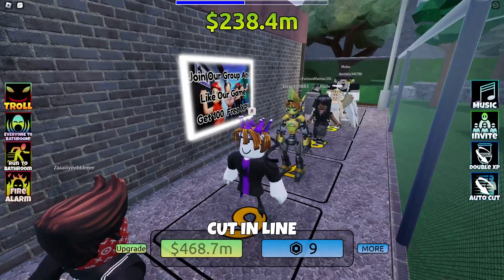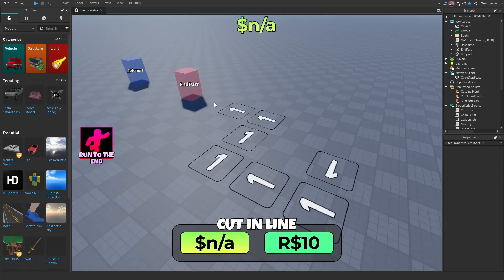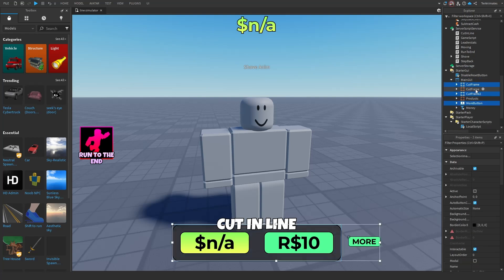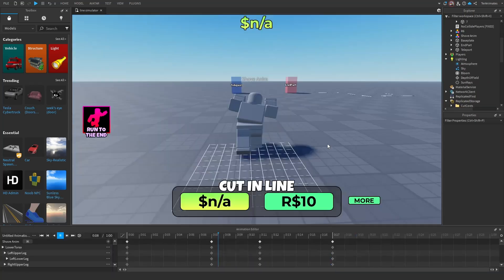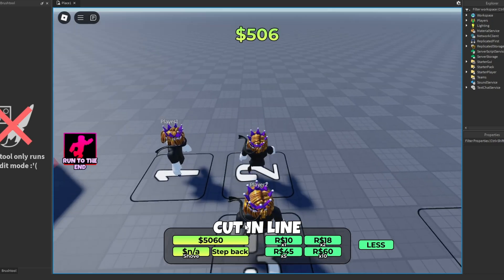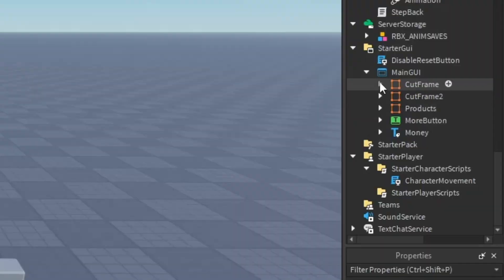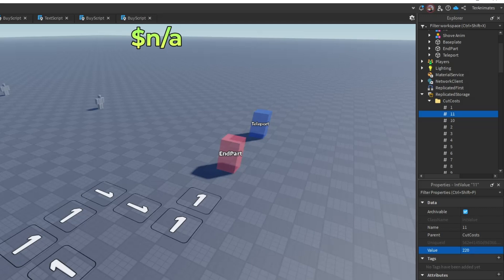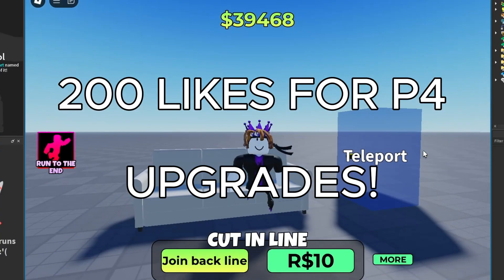How to make a Line Simulator game Part 3 (Roblox Studio)